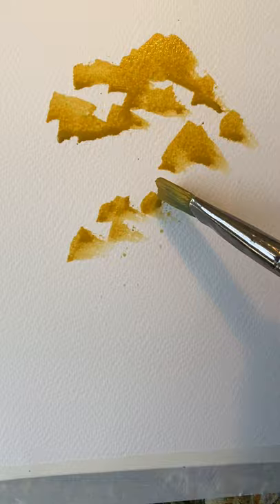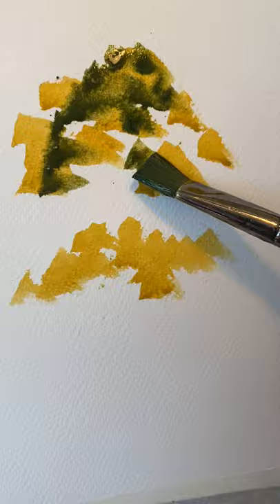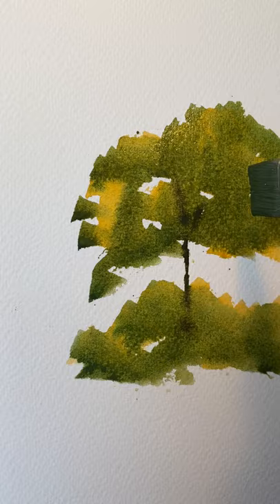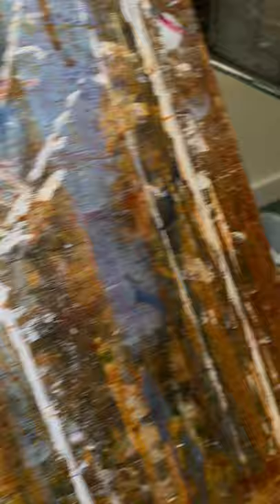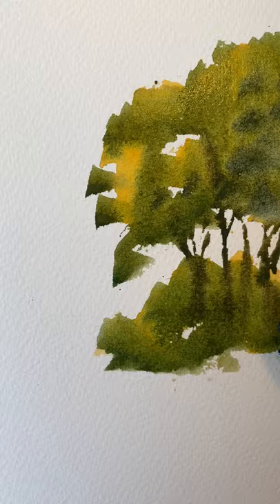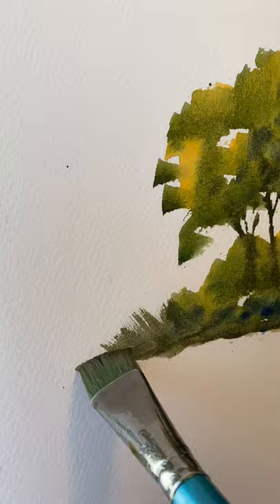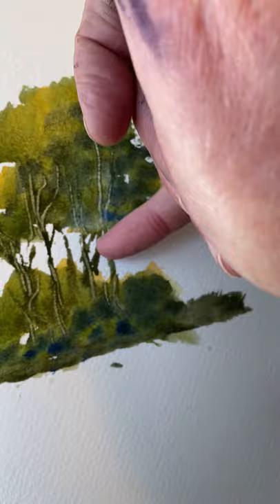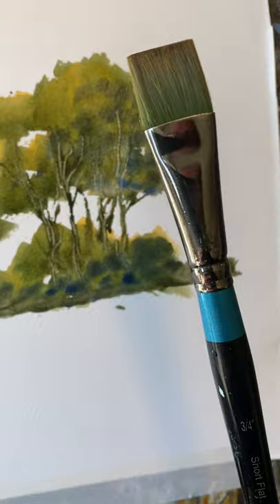Quicky 2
Charlie does some little quicky videos. Painting with one hand and filming with the other!